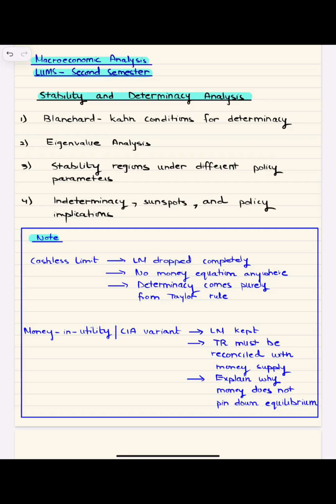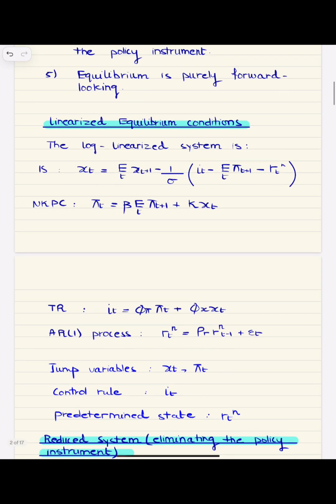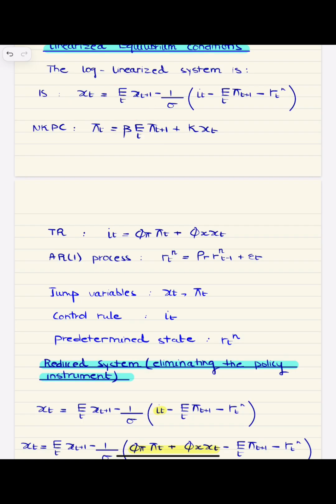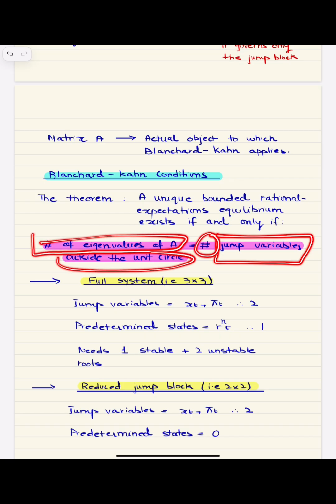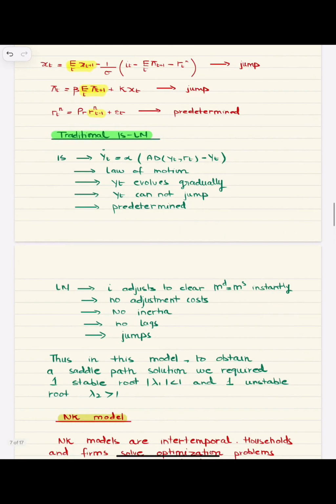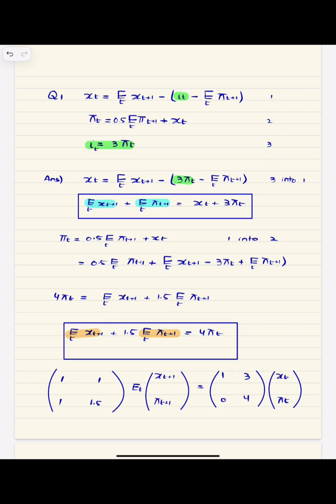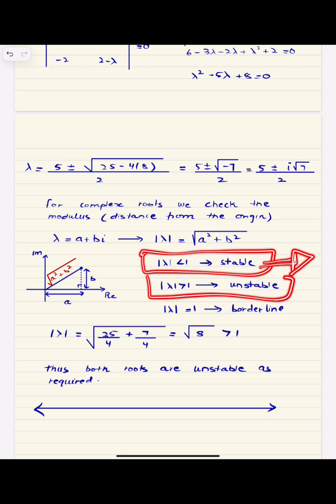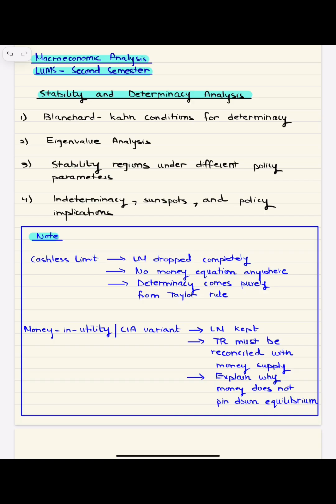🌿Stability and Determinacy in the New Keynesian Model | Blanchard–Kahn Conditions Explained🌿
In this video, I explain stability and determinacy in the New Keynesian (NK) model using the Blanchard–Kahn conditions.
We discuss: • Jump variables vs predetermined variables
• Stable and unstable eigenvalues
• Saddle-path equilibrium
• Indeterminacy
• Explosive (no-equilibrium) cases
• How monetary policy (Taylor rule) affects determinacy
This video is ideal for students studying macroeconomics, DSGE models, rational expectations, or graduate macro theory.